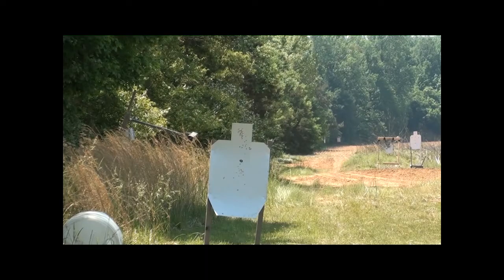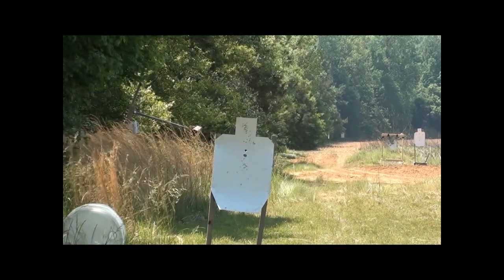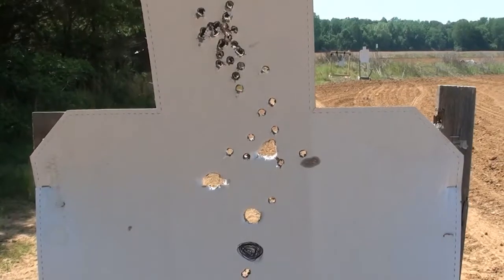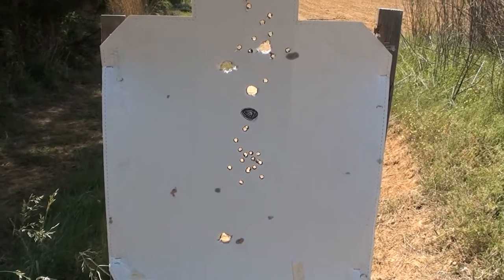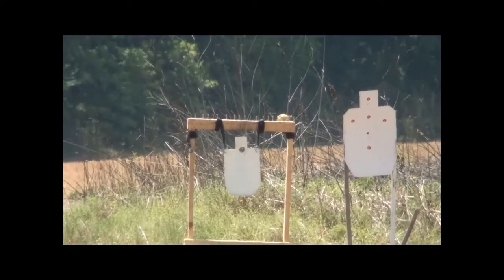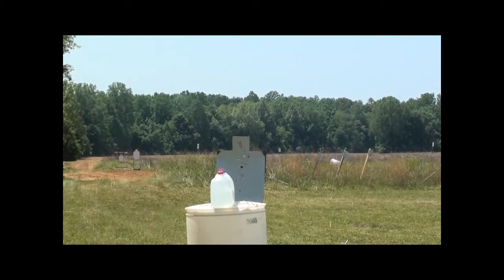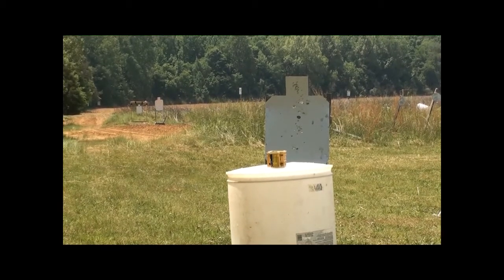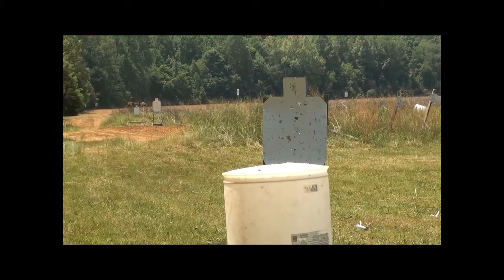Remington 870 tactical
Shotgun drills then slugs shot from 25 yards to 100